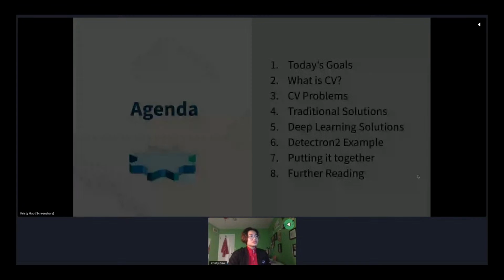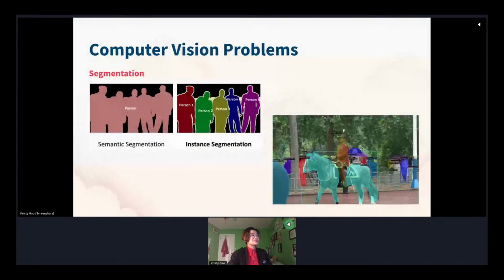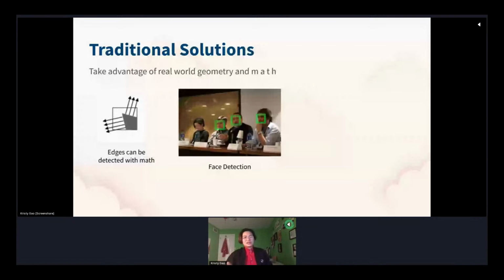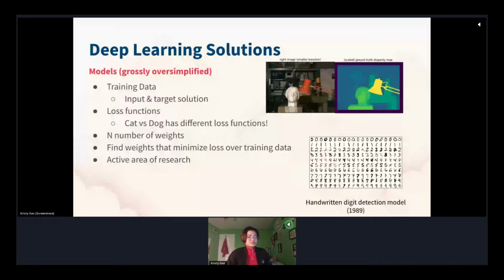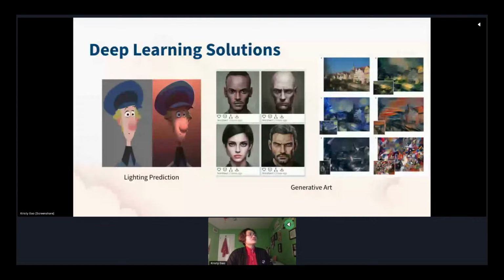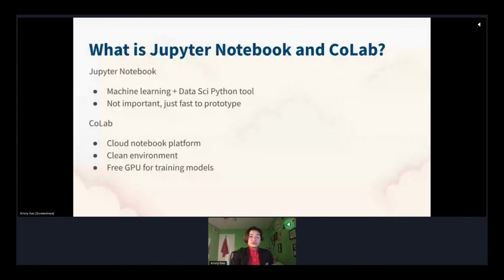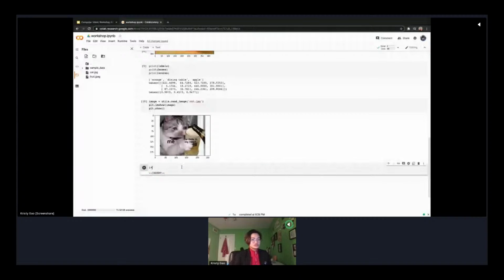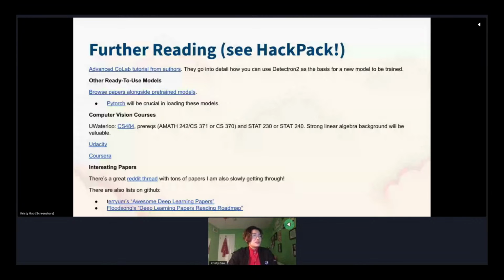Intro To Computer Vision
Ever wonder how computers "see"? How can they extract meaning from images? Come learn about the field of Computer Vision and tinker with OpenCV to create an object detection project.